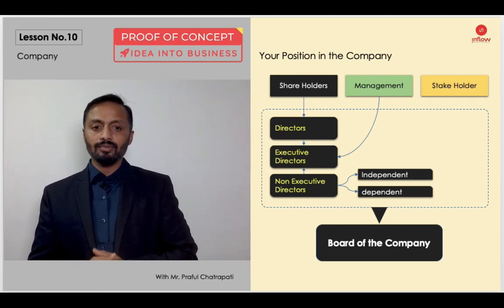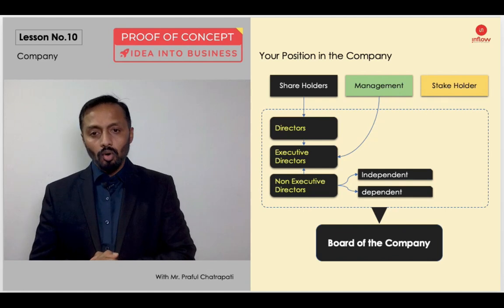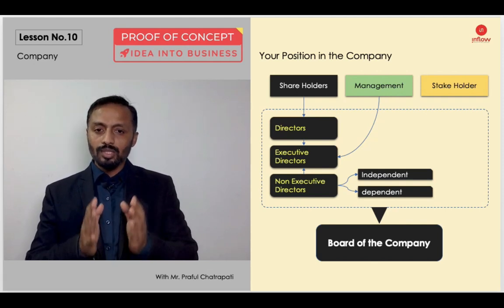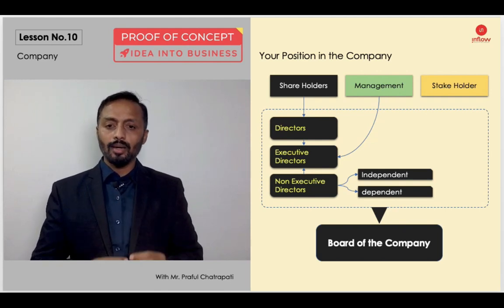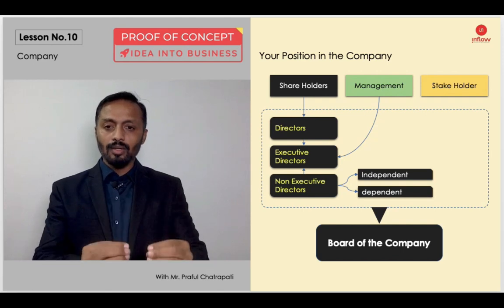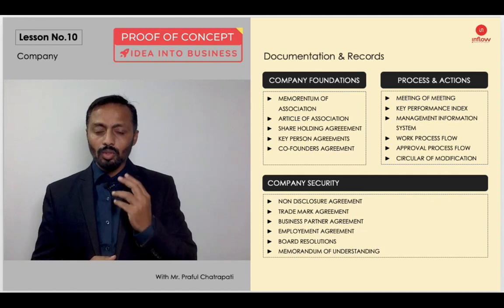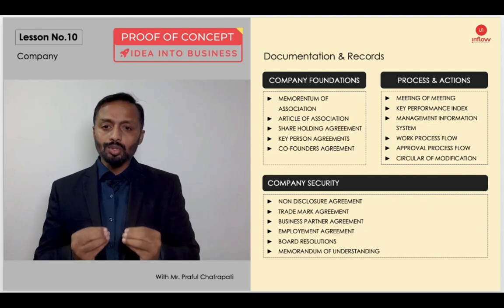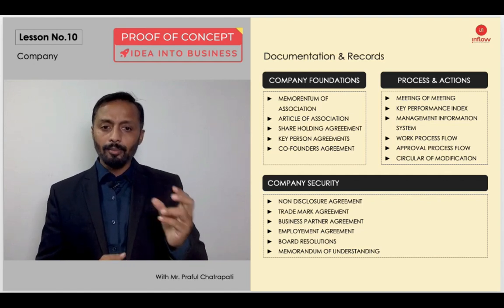Transform Idea Into Business : Build Your Company the Right Way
Lesson 10: Building a Company – Structure, Board, and Documentation
Welcome to Lesson 10 of our startup series! In this session, we dive into one of the most critical stages of your business journey — setting up your company. From understanding share structure and forming your board to creating key legal documents, this lesson lays the foundation for building a scalable and legally sound business.

🔑 What you’ll learn in this video:

How to structure your company

Roles and responsibilities on your board

Importance of authorized vs paid-up capital

Key company documents: MOA, AOA, agreements, KPIs, and more

How to prepare for your next big step — creating your Funding Blueprint

00:00 – Introduction to Company Structure
00:30 – Why building a company is more than just selling products
00:59 – Authorized Capital & Share Allocation
01:30 – Share Value, Paid-up Capital & Equity Distribution
01:58 – Authorized vs Paid-up Capital Explained
02:26 – The Role of the Board of Directors
02:56 – Multiple Roles: Shareholder, Promoter, Executor
03:26 – Executive vs Non-Executive Directors
03:55 – Independent vs Dependent Non-Executive Directors
04:25 – Decision-making and Rights of the Board
04:54 – Choosing the Right Board Members
05:22 – Importance of Documentation in a Company
05:51 – MOA & AOA: Constitution and Law Book of the Company
06:19 – Shareholding Agreements & Defined Roles
06:48 – Key Person & Co-founder Agreements
07:18 – Importance of Recordkeeping & Meeting Minutes
07:47 – KPI Templates, MIS Reports & Workflow Systems
08:16 – Security Documents: NDAs, Trademarks, Agreements
08:46 – Transparent Business & Employment Agreements
09:15 – Conducting Board Meetings with Discipline
09:45 – Respecting Your Work through Proper Documentation
10:12 – Final Recap: Company, Board & Documentation
10:40 – Preparing for the Next Stage: Funding Blueprint
11:08 – Invitation to the Next Course: How to Build Your Funding Blueprint

💼 Next Step: Funding Blueprint
Ready to pitch to investors and secure funding? In our next course, we’ll show you how to turn your groundwork into a powerful presentation to raise capital with confidence.

✌️Personalised Handholding for Startup Funding🚀
You are requested to book your meeting with Mr. Praful Chatrapati,🏅

Thanks,
Mr. Praful Chatrapati, A Serial Entrepreneur, Smart CEO Awadree & Startup Coach with 25 years of rich experience as a professional & Entrepreneur. Being feted by Economic Times for being the recipient of the highest Series A funding from Venture Capital for the year 2017.